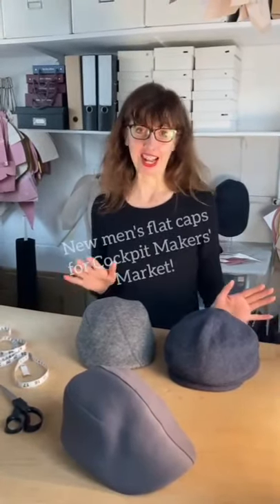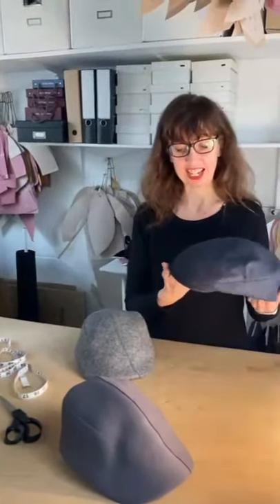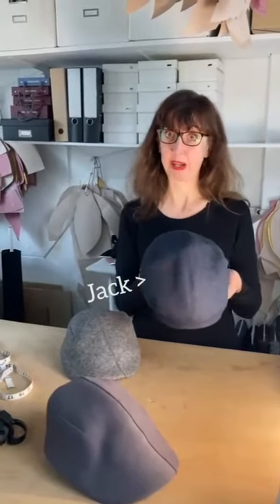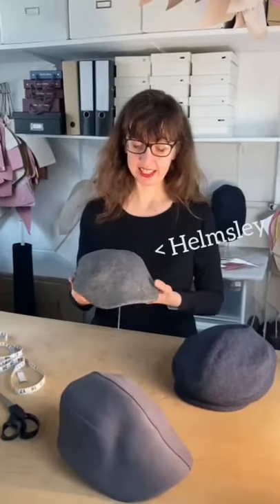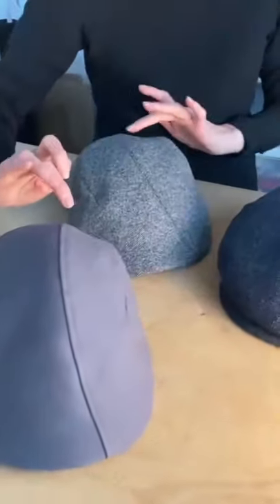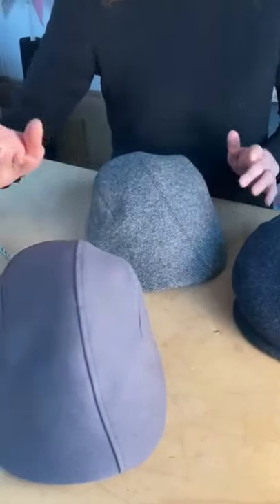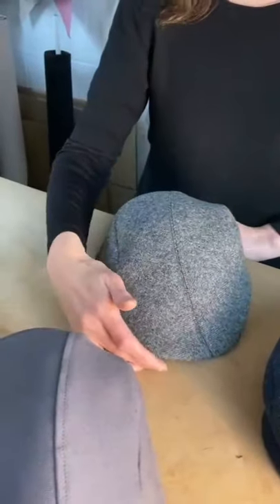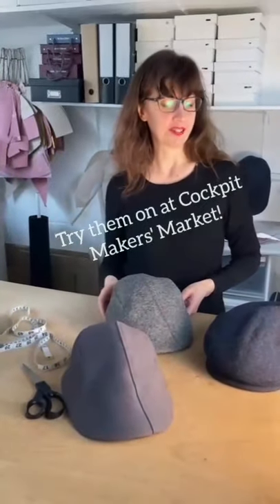In the Studio - Introducing New Men's Flat Cap Designs for Cockpit Makers Market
Joinme in the studio as I introduce two new styles of flat caps for men - ready for our upcoming Cockpit Makers' Market at Cockpit Arts - 26th-28th November 2021.